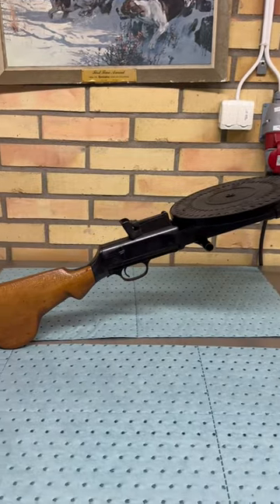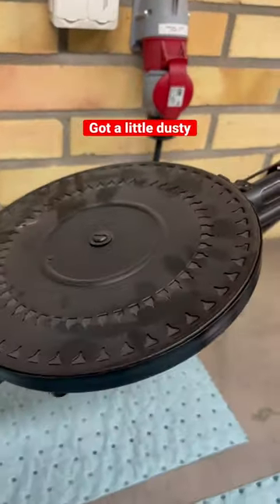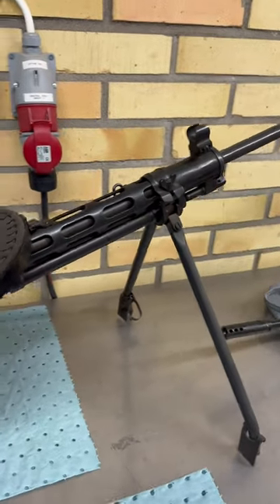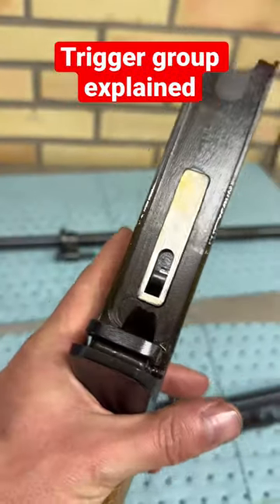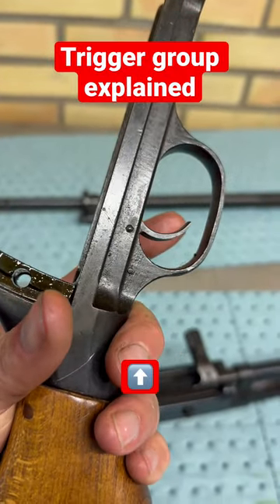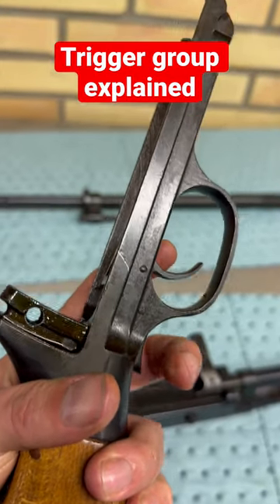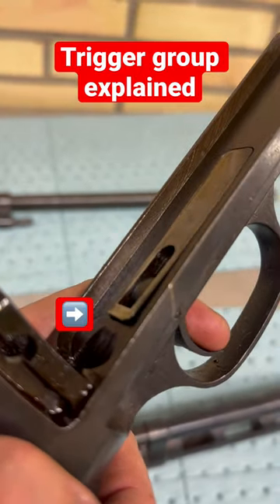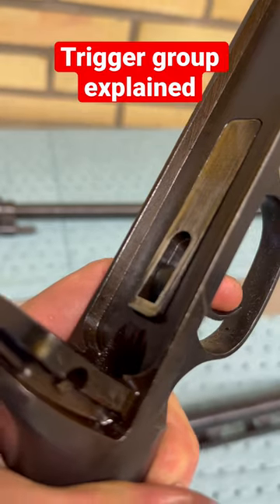DP27 | This is how the trigger group works | norma machinegun vault